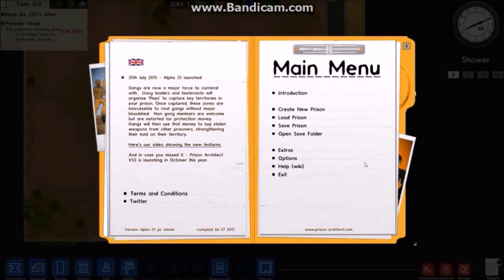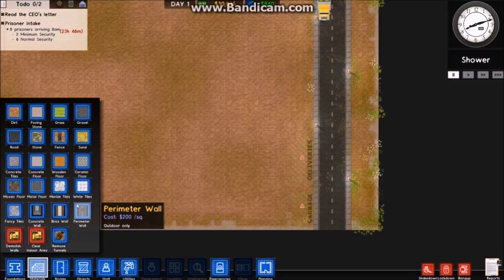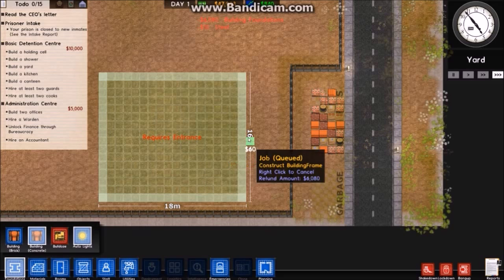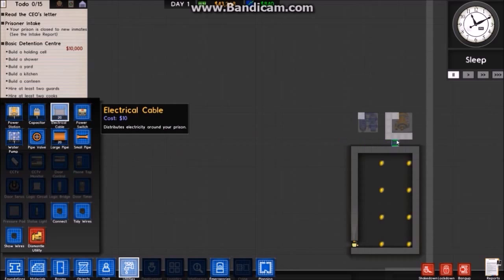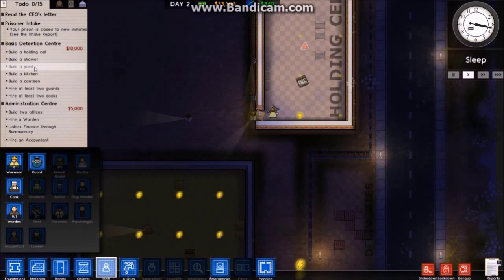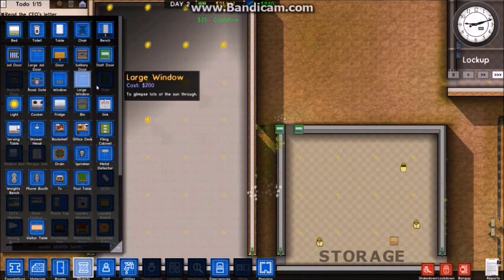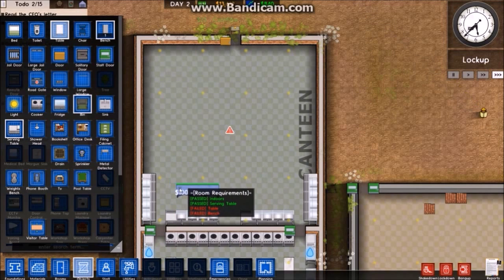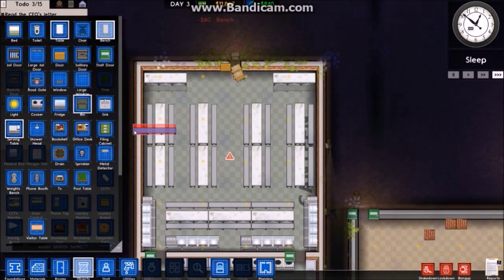Prison Architect Episode 1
I attempt to create a fully functional facility for the confinement and rehabilitation of criminals.